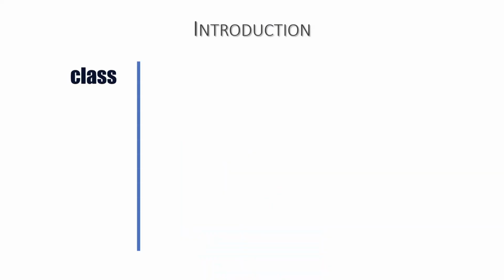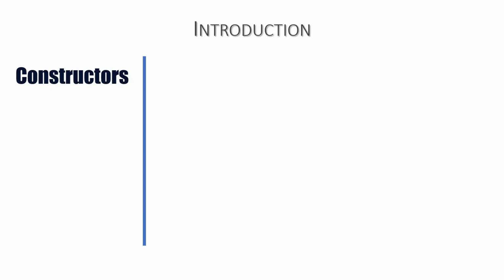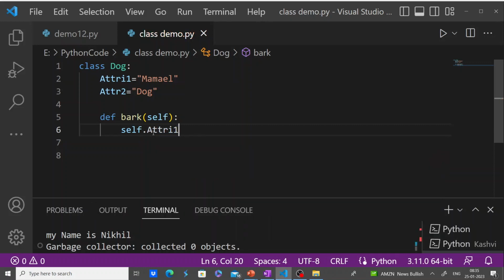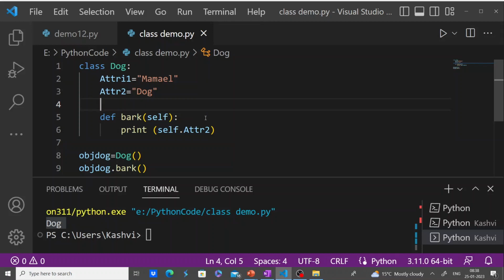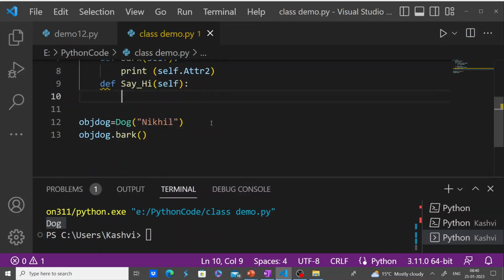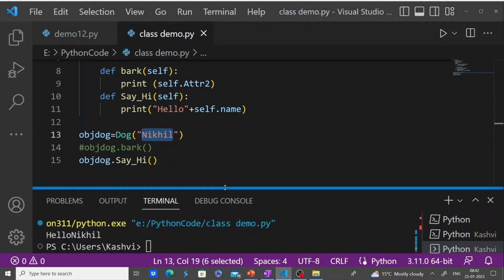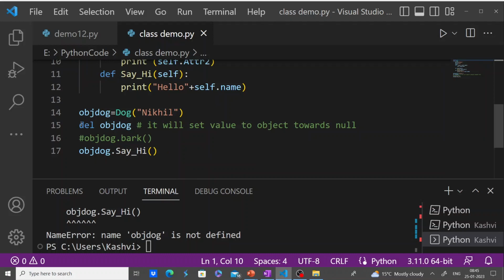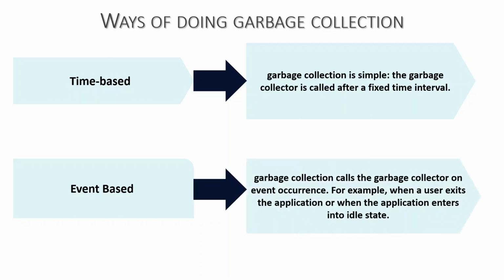Class ,Constructors & Garbage collection in Python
Explains class ,Use of constructors as well as garbage collection using python. Also demo content explains defining class, constructors as well as use of garbage collection in python